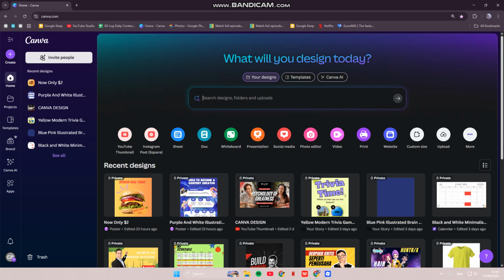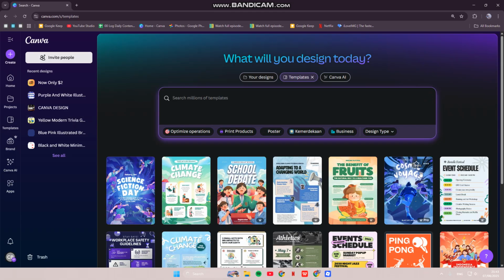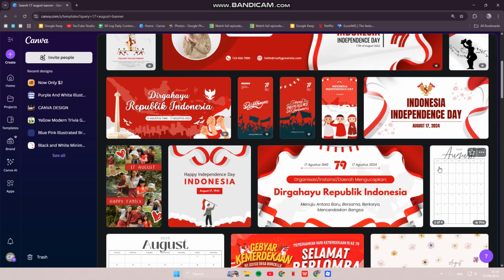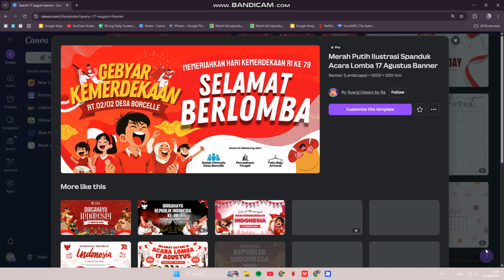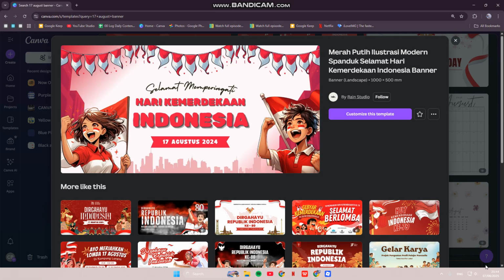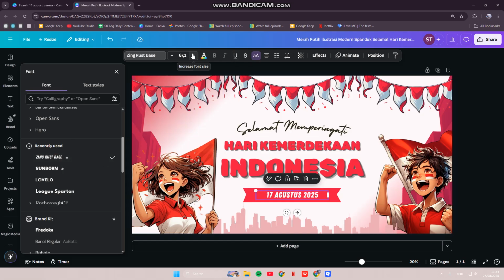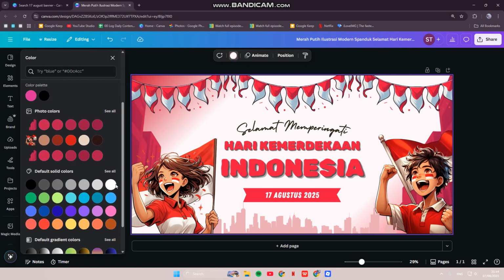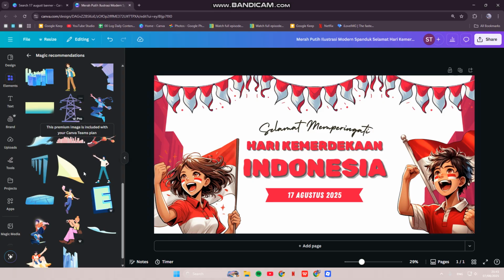✅⭐ Independence Day Banner Design in Canva | Easy & Cool Tutorial! | Solution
Celebrate Independence Day in STYLE with this easy and cool Canva banner design tutorial! Whether you're a student, teacher, business owner, or social media creator — this step-by-step guide will help you design a stunning Independence Day poster or banner in minutes! 🎉✨